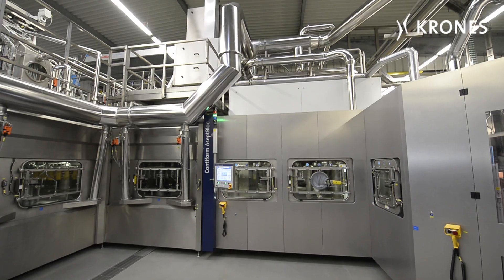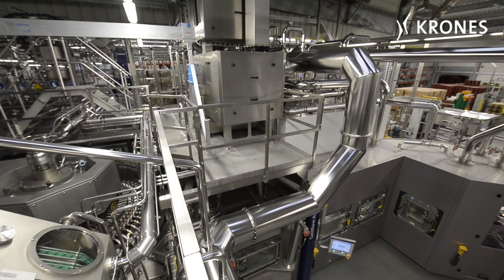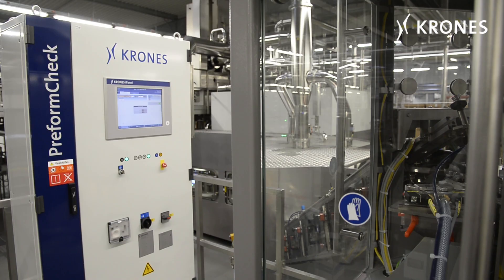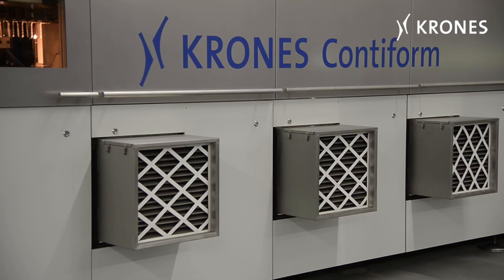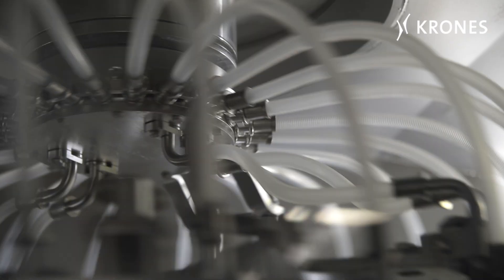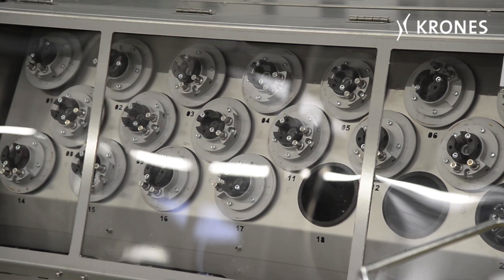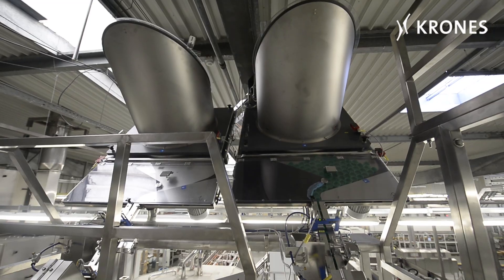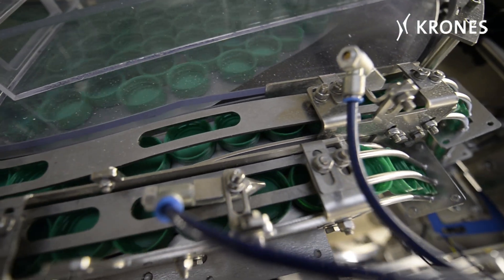Krones Contiform AseptBloc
Stretch blow-moulding under completely aseptic conditions is provided in this form only by the Contiform AseptBloc. What’s special about it is this: it’s not the finished bottles that are decontaminated, it’s the preforms, before they’ve actually been blow-moulded. This process takes place in cleanrooms, which thanks to a specially designed ventilation system are totally sterile. On the roof of the line, a central distribution system for hydrogen peroxide and process air is installed for this purpose.